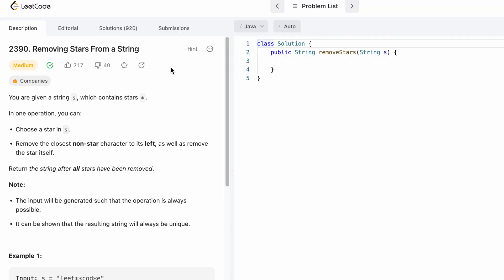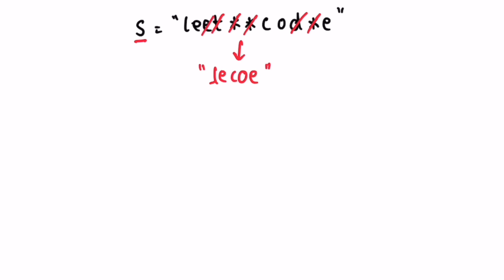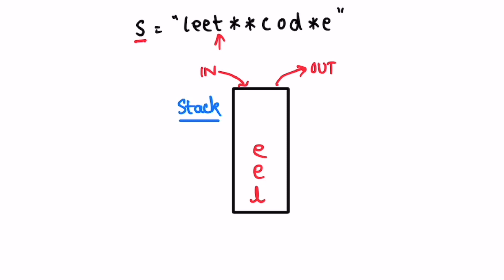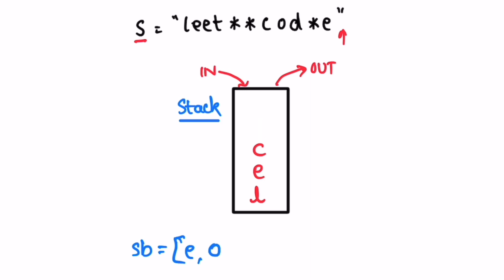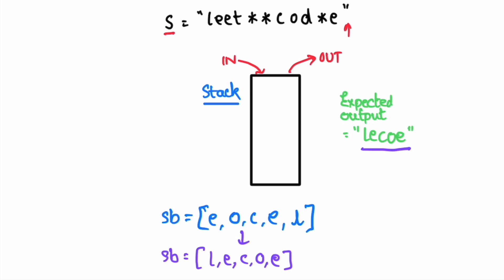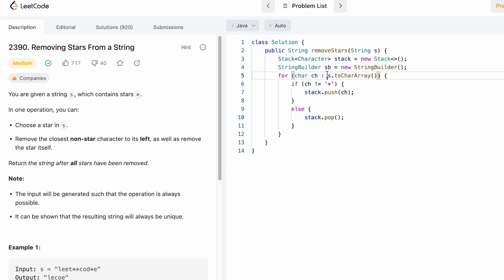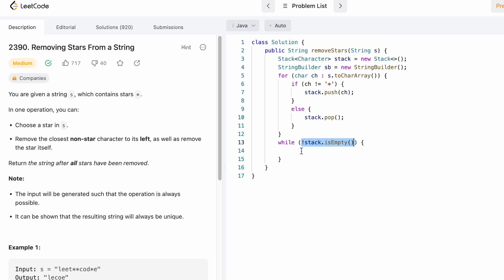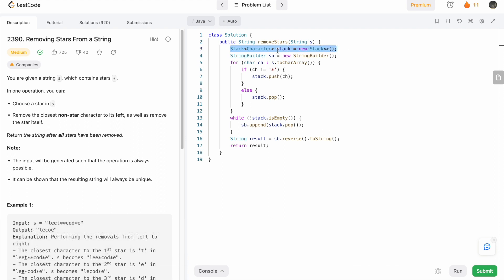Leetcode | 2390. Removing Stars From a String | Medium | Java Solution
The video has the Problem Statement, Problem Solving, Code and IDE Debug for the Leetcode question 2390. Removing Stars From a String, with O(n) Time Complexity and O(n) Space Complexity.

2390. Removing Stars From a String [Leetcode Question]

Time Stamps ⏱️:
0:00 - Problem Statement
0:41 - Solving the Problem
4:13 - Coding [Java]
7:04 - Time & Space Complexity
7:20 - IDE Debugging

2390. Removing Stars From a String
Removing Stars From a String Developer Docs Leetcode